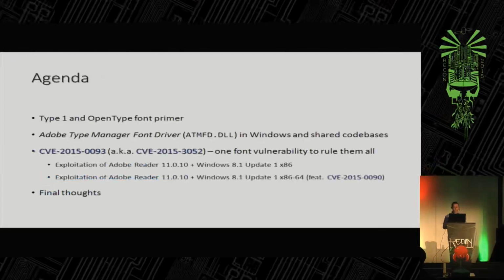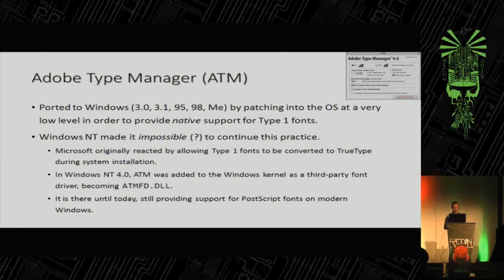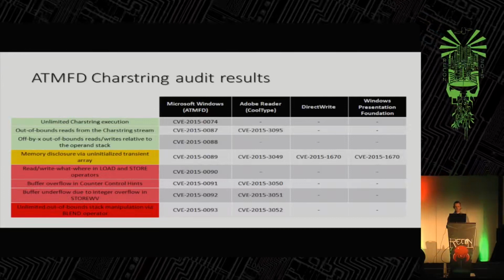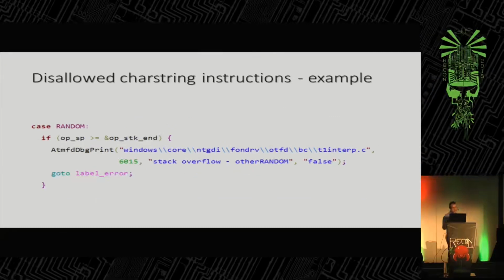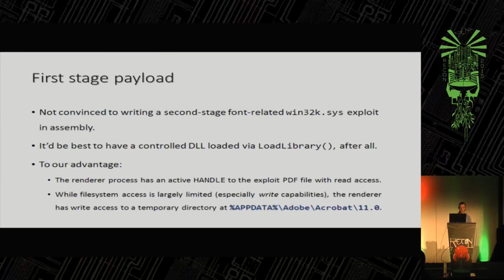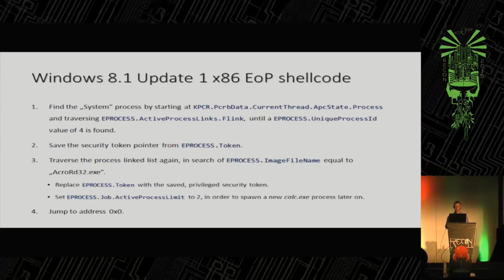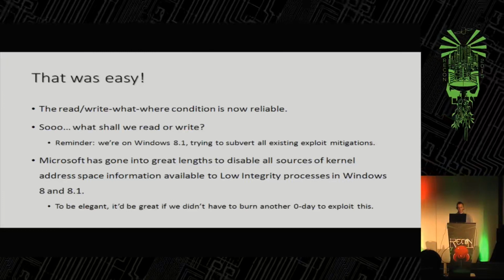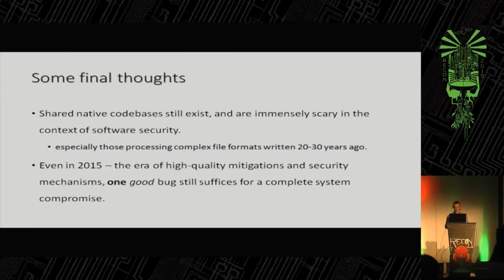j00ru One font vulnerability to rule them all